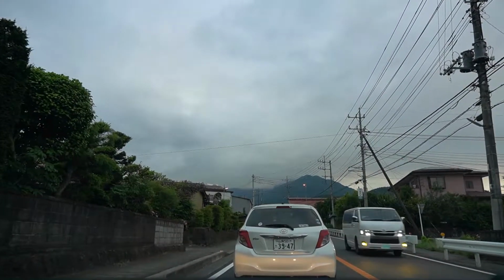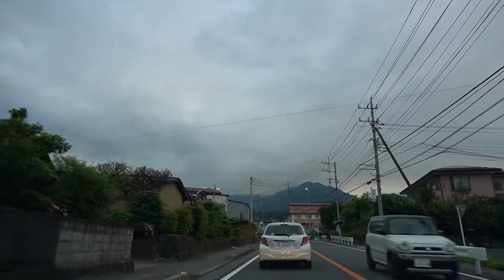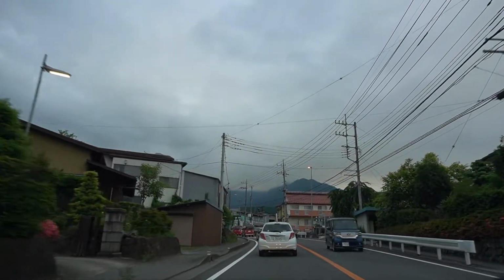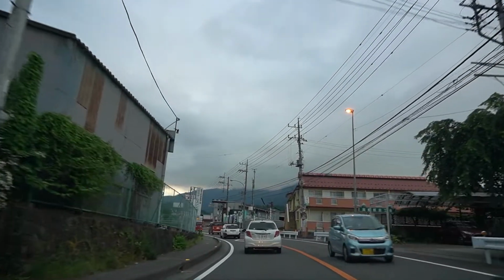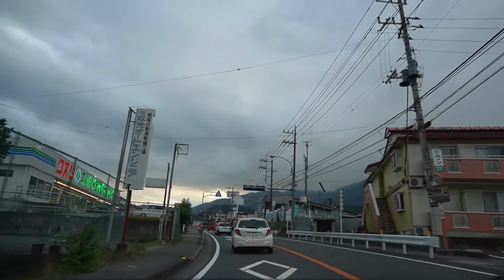Japan Daily Routine - the basics of Teaching on a University Campus "Drivecast #2"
Hello everyone and welcome to the channel! This is the second video in a series where I give a basic rundown of daily life in Japan. Take a listen and hear how it may be different than where you are from.